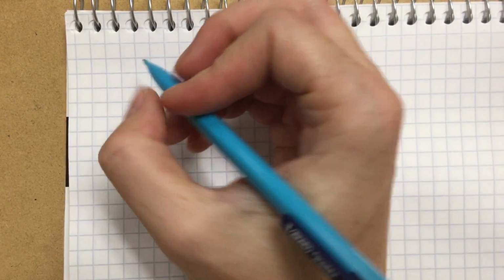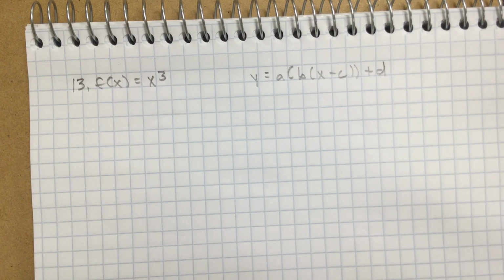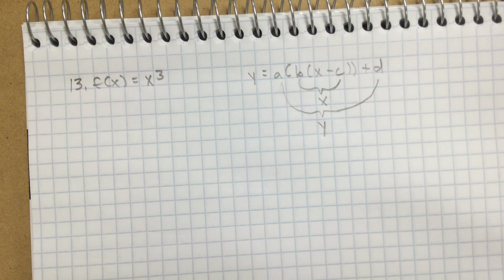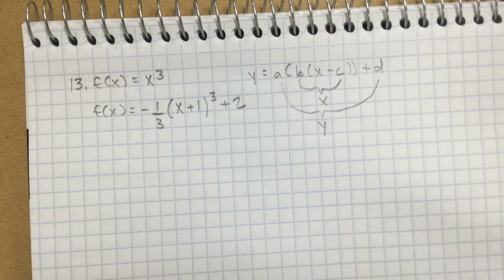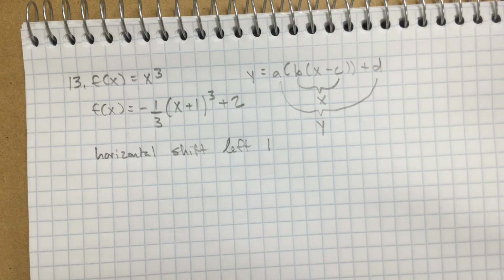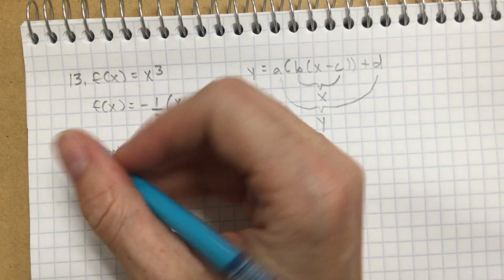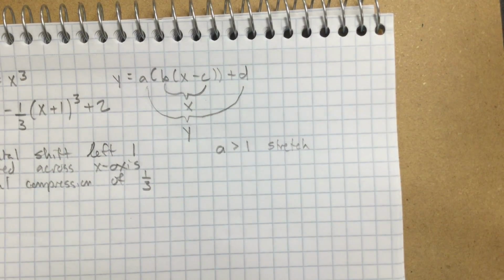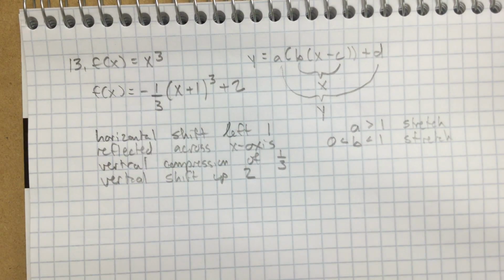1 4 Transformations